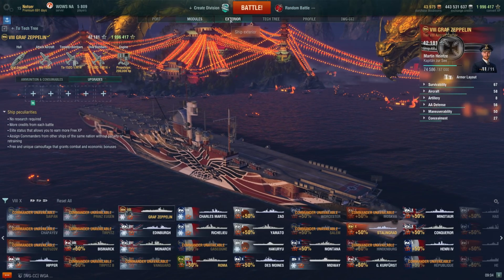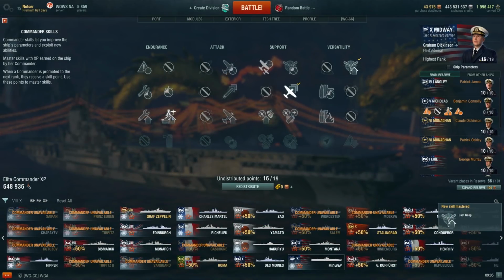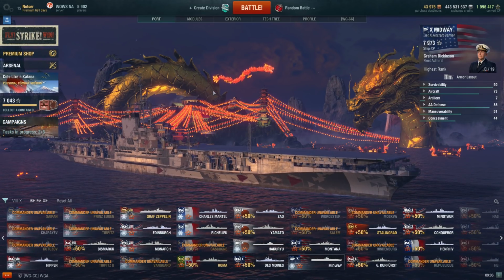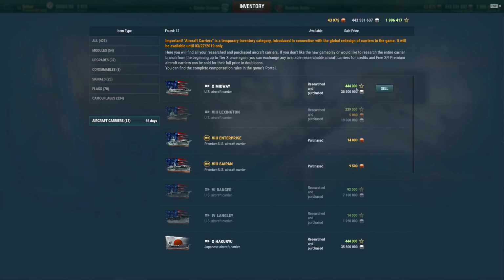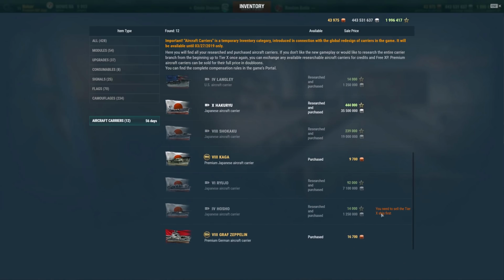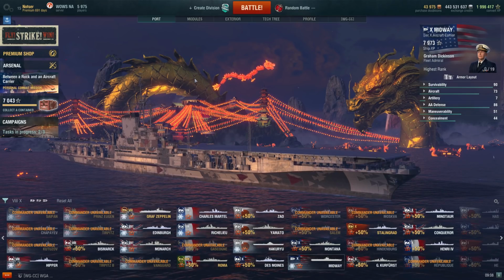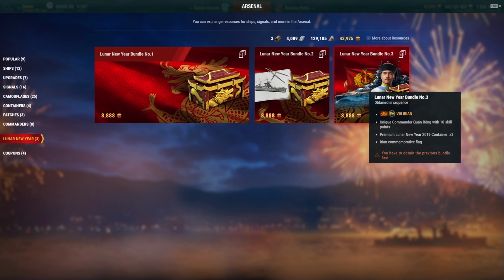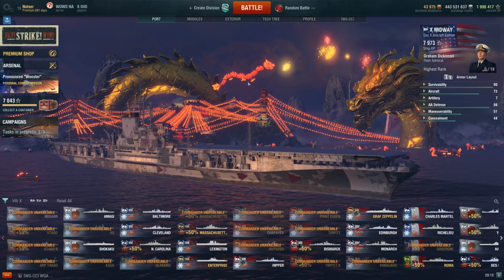0.8.0 Commander Respec, CV Reimburse, Modules - World of Warships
Sharing 0.8.0's launch and how to respec, exchange CVs, and how modules are working.  Hope you have a wonderful day and I'll catch you next time!